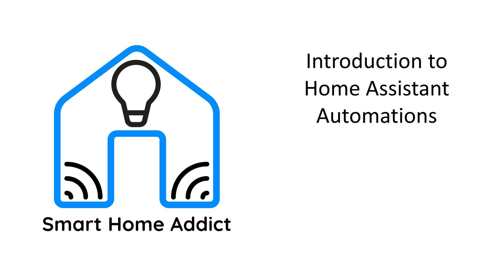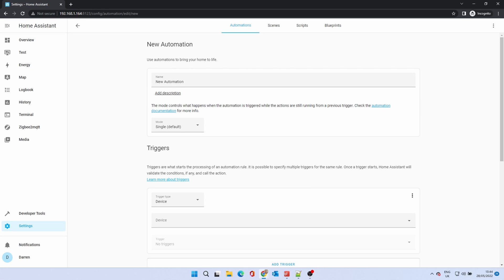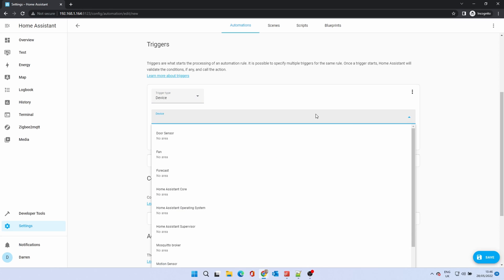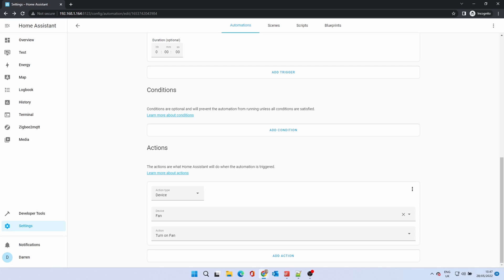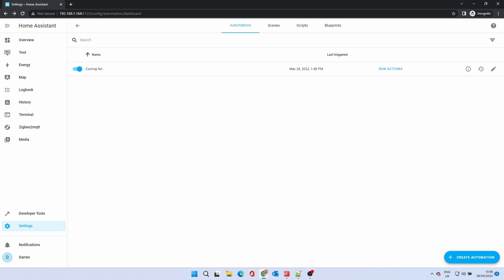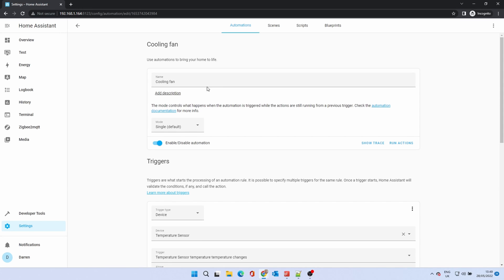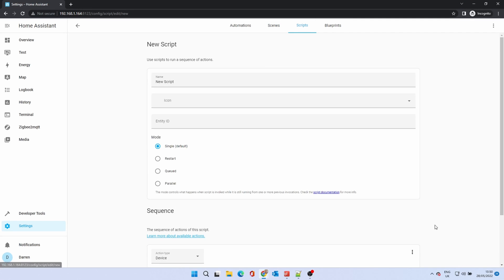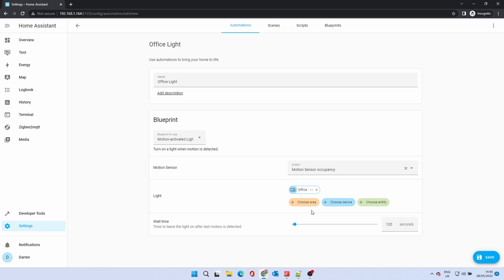Introduction to Home Assistant Automations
In this video, we will set up some basic automations. I have a smart plug controlling a fan, a temperature sensor, a motion sensor and a smart light bulb. We'll set up a temperature controlled fan, and a motion activated light.

Further videos are being produced in regard to automations, and will cover more complex automations, use of scenes, scripts and blueprints.

When browsing to your Home Assistant instance, this is usually - homeassistant.local:8123. If this does not work, try homeassistant:8123. If all else fails, check your router's device listing for the IP address.

Chapter links:
0:00​​​​ - Intro
0:47 - Cooling fan on automation
4:30 - Cooling fan off automation
6:08 - Scenes, Scripts and Blueprints
6:53 - Motion activated light automation

The below is completely optional but this will help us to purchase kit for review, and to keep up with channel expenses (studio kit, etc).